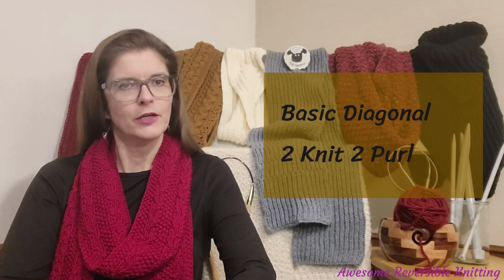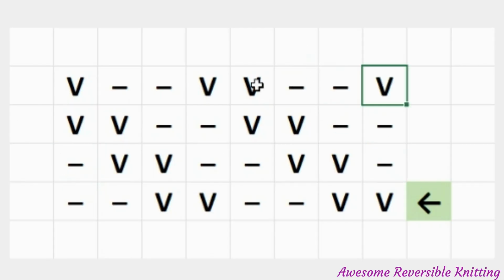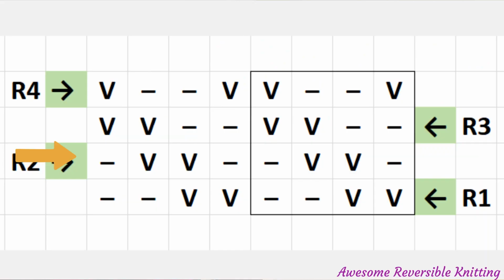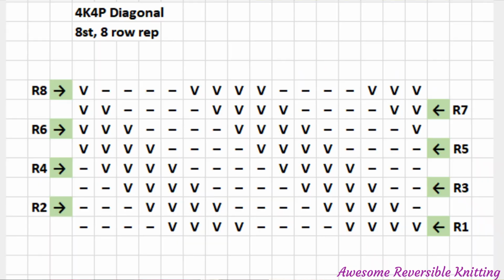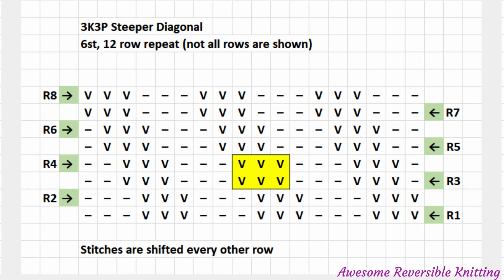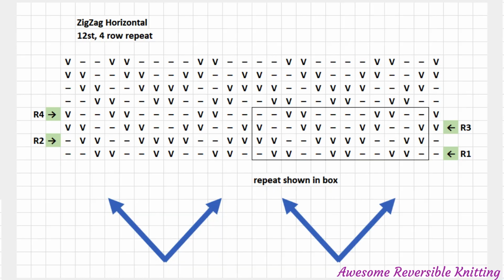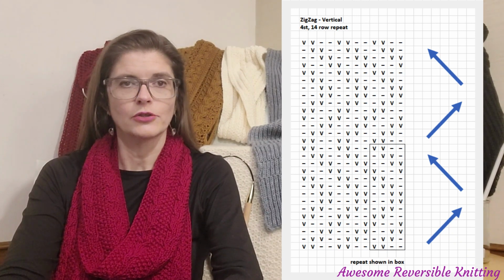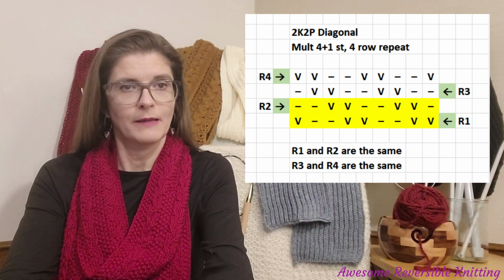Chevron Stitch! What's Awesome?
Reversible Chevron, Diagonal, Zigzag Characteristics, Reversible Projects for Beginner and Advanced Beginner Knitters!